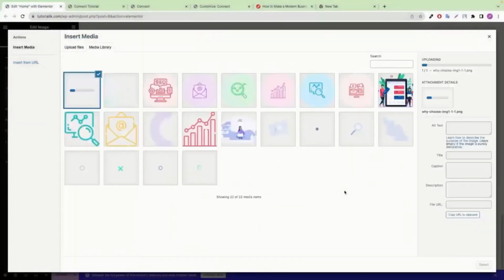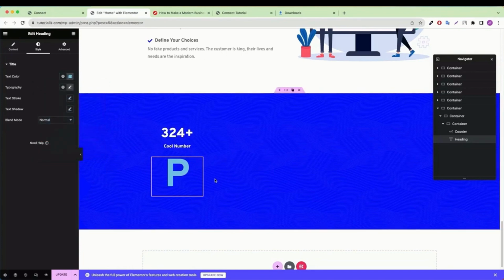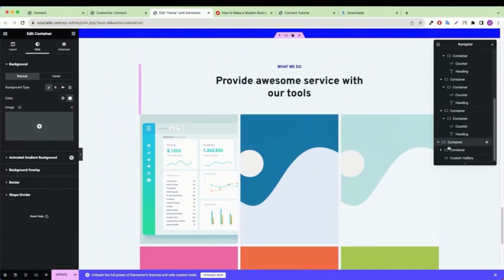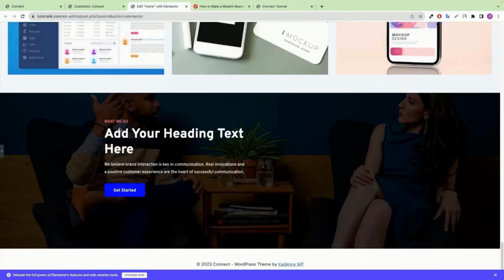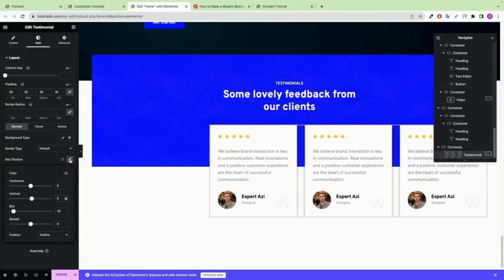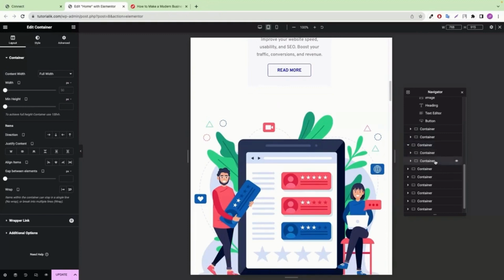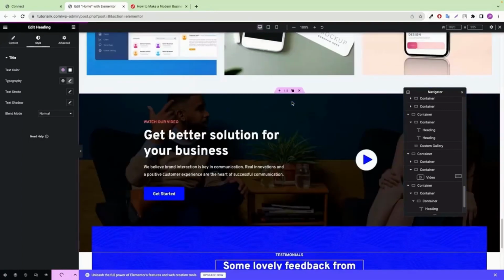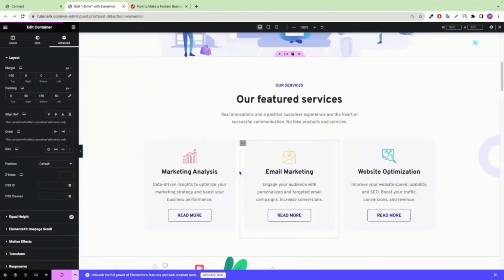Создание сайта на wordpress часть 3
щ